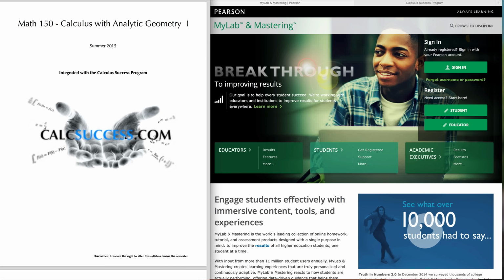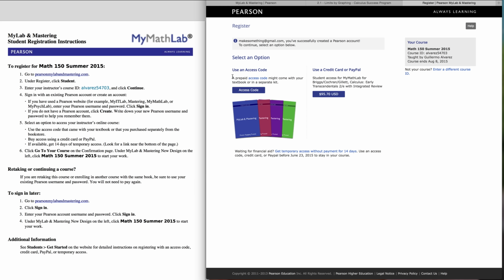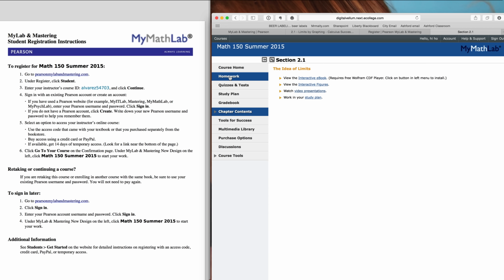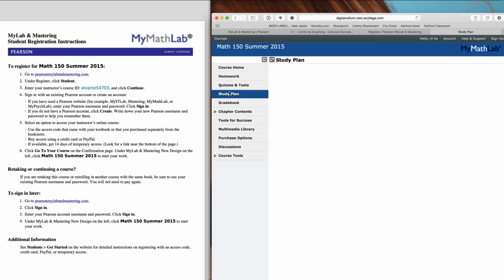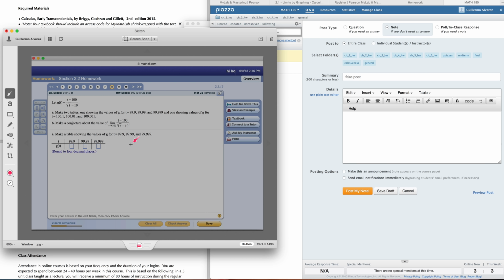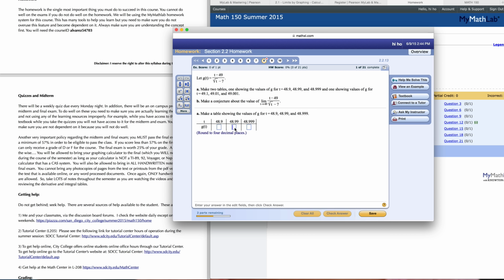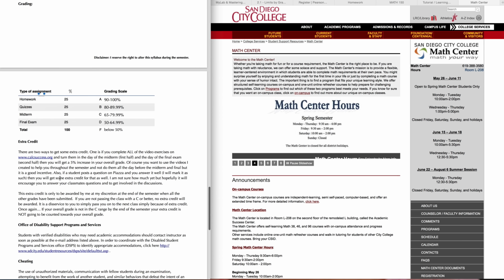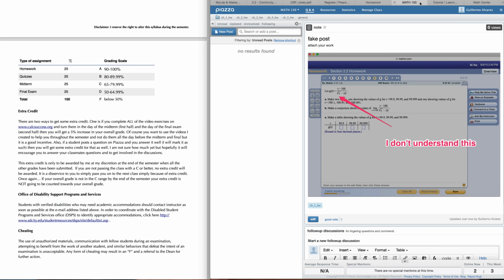Math 150 Intro Video Summer 201x